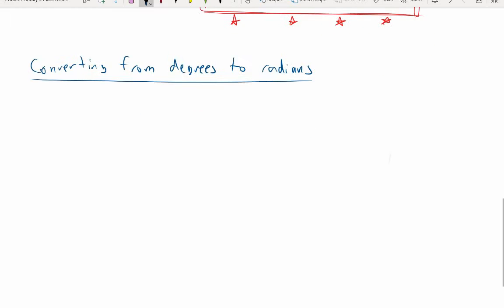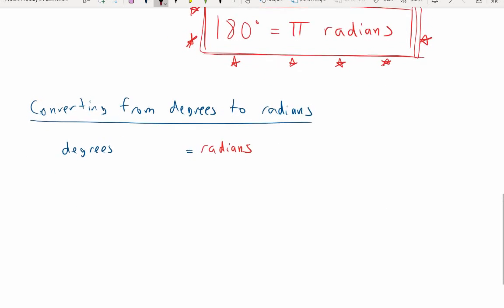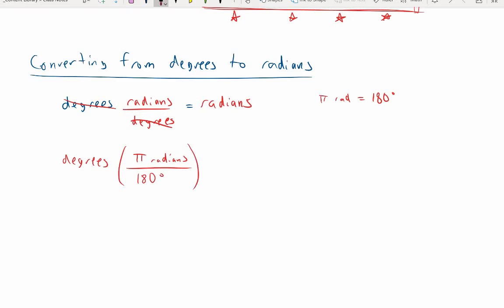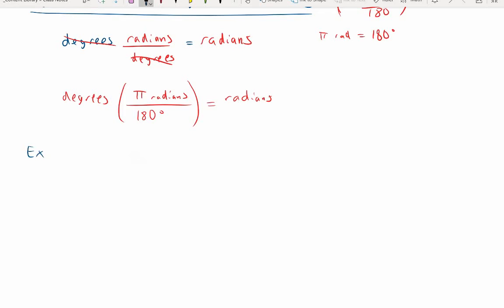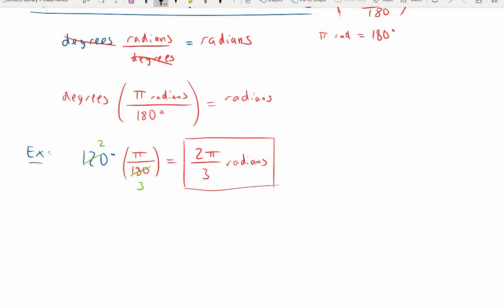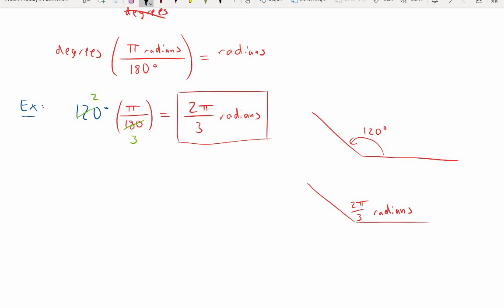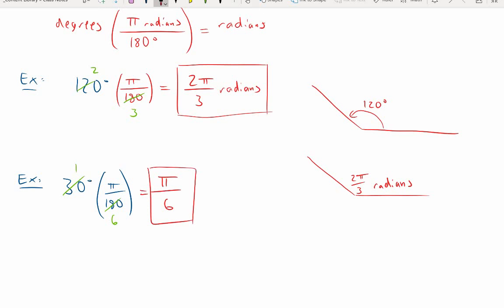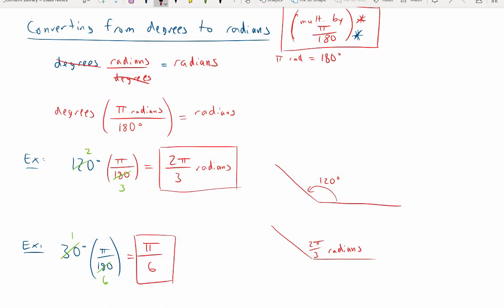PC 10.1c Converting Degrees to Radians